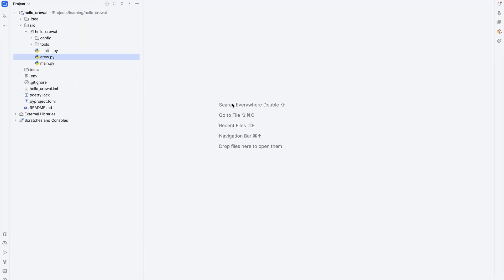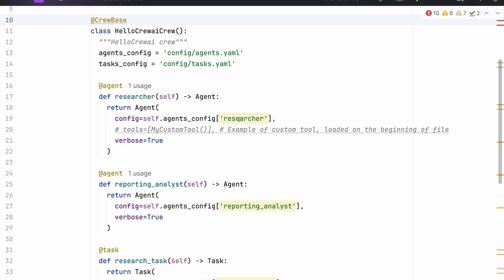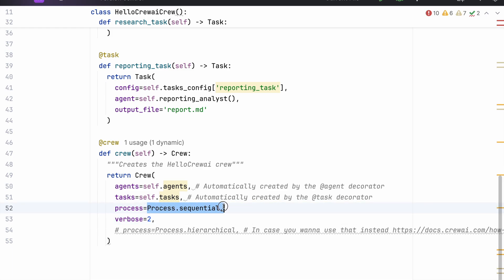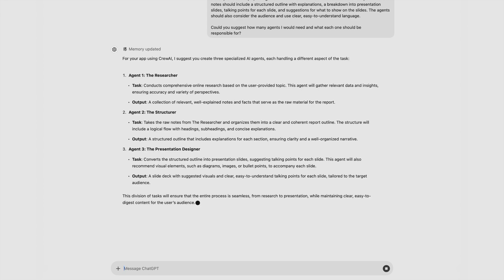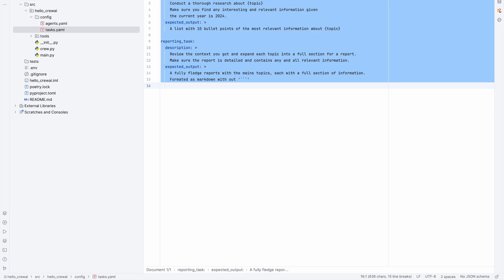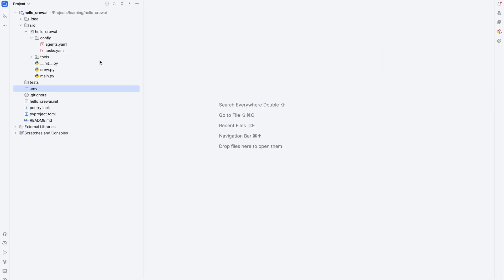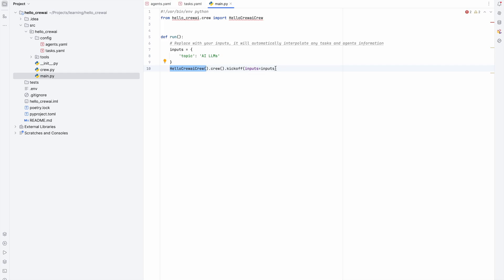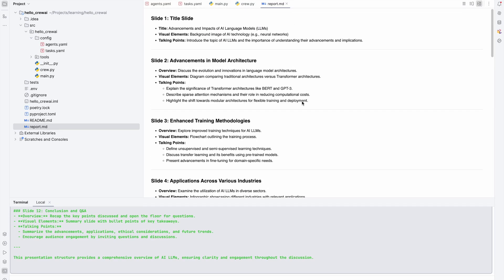How to build AI Agents - tutorial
🚀 Building AI Agents with CrewAI & ChatGPT 🚀

In this video, we’re diving into what AI agents are and how to create AI agents using CrewAI and ChatGPT—no prior experience or deep programming skills needed! 🧠 I’ll show you how, with just a few simple tweaks, you can turn an idea into a working app. We’ll use ChatGPT as the architect to define the agents, and the CrewAI framework will help us quickly build the rest. 🎯 It’s all possible, and it only takes a few minutes!

With ChatGPT’s help and some clever examples, we’ll create agent definitions and task definitions in YAML format, setting up the initial config for CrewAI. Then, we’ll see it all come to life as the app runs and those AI agents get to work!

 • Spring AI Mastery: Hands-on Guide for Developers – Interested in using AI with Spring? Dive into this playlist for practical coding sessions!